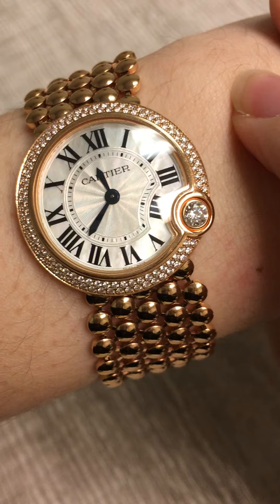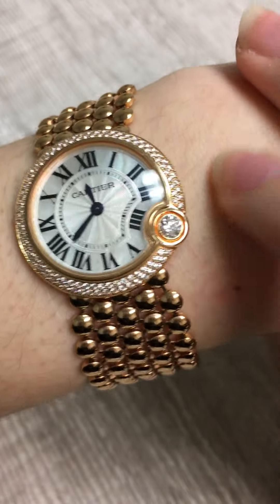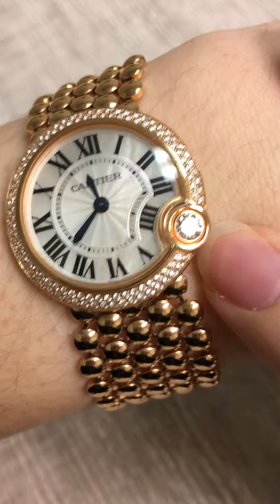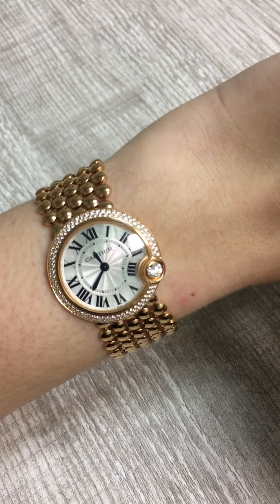Cartier Ballon Blanc MOP Rose Gold Diamond Ladies Watch WE902057 | SwissWatchExpo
Meet the Cartier Ballon Blanc, the ultra-feminine version of the Cartier Ballon Bleu. Ballon stands for its perfectly round shape, and blanc for the brilliant diamond set at 4 o'clock.

This Cartier Ballon Blanc MOP Rose Gold Diamond Ladies Watch WE902057 features an 18k rose gold case and bezel, a mother of pearl dial with painted roman numerals, and a very unique and dainty 18k rose gold bracelet with five rows of bubble circles.

Featured watch (prices may change):
Cartier Ballon Blanc MOP Rose Gold Diamond Ladies Watch WE902057

Transcript:

Penny here with SwissWatchExpo, taking a look at one of our very special Cartier watches. This is the Cartier Ballon Blanc, which originally debuted in 2014 as an offshoot of the Cartier Ballon Bleu. And it's got a very similar case shape that round case shape, but that dome crystal, but it's different in a lot of very important and very special ways. So first of all, this watch is made entirely out of 18 karat rose gold. It's got this gorgeous almost mesh like bracelet, which is very comfortable to wear. It's almost like a beautiful little 18 karat rose gold pearls. The bezel is this double row of diamonds all around, just so gorgeous and sparkly. The dial is made out of mother of pearl with some guilloché work on top and you can see as I move it around, it's got like pinks, it's got greens, it's got cyan, and it's just such a beautiful dial that you could really stare at all day because it's so gorgeous. And that's not to mention this showstopper of a solitaire diamond right at four o'clock it really shows off that Cartier knows their stuff when it comes to jewelry, when it comes to diamonds, and when it comes to metal. This watch is for any lady who loves sparkle and who does not mind wearing a watch. That will grab a lot of people's attention because it's absolutely gorgeous and fabulous. Check this, watch out at SwissWatchExpo.com.